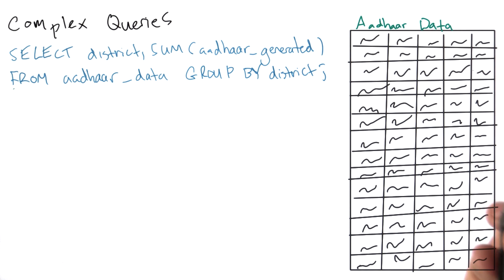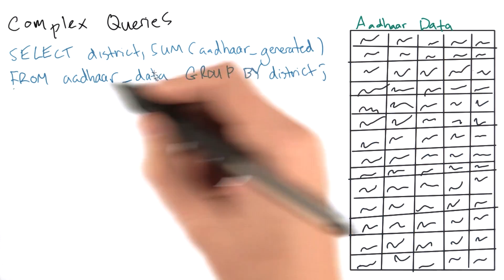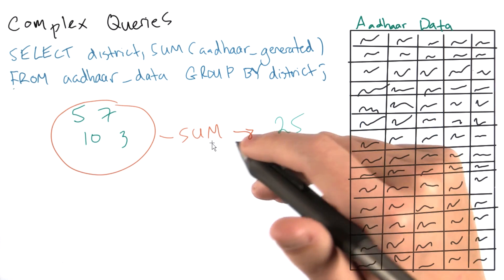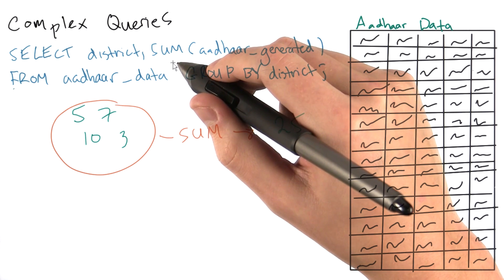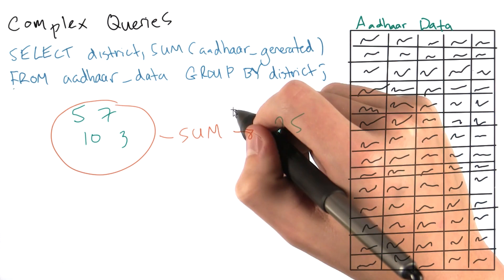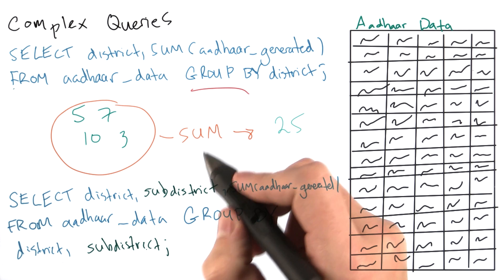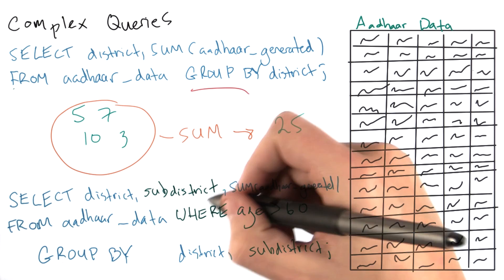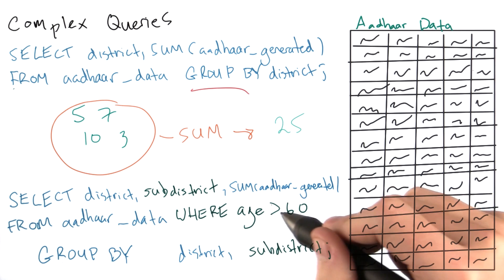Consultas complexas 2